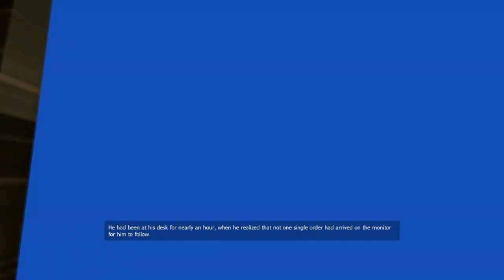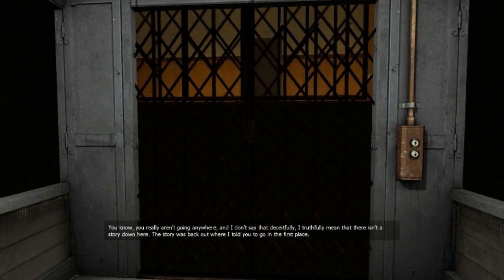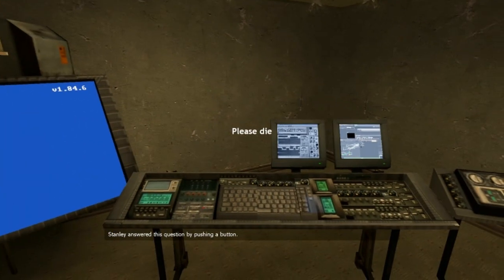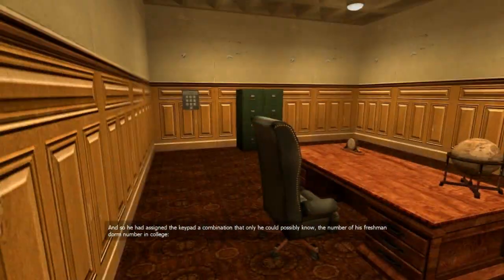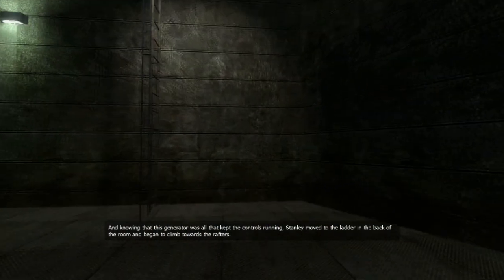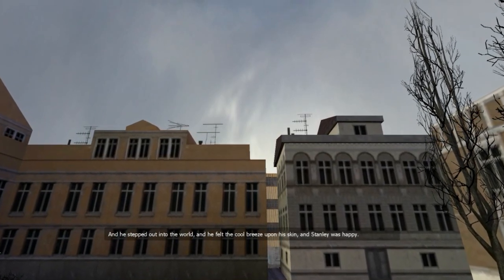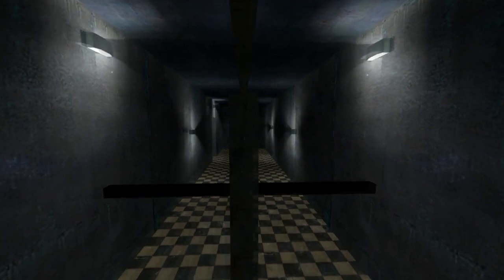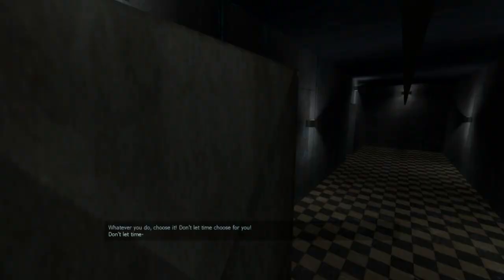Selyp Plays: The Stanley Parable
The Stanley Parable is an experimental narrative-driven first person game. It is an exploration of choice, freedom, storytelling and reality, all examined through the lens of what it means to play a video game.

You will make a choice that does not matter

You will follow a story that has no end

You will play a game you cannot win